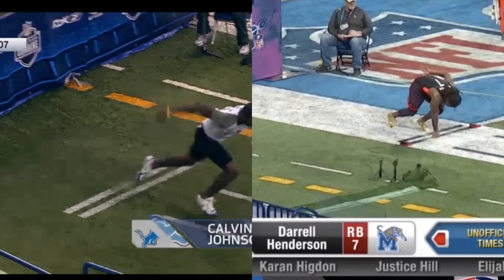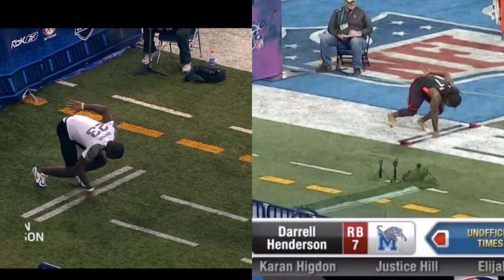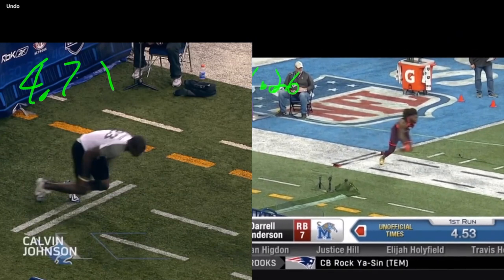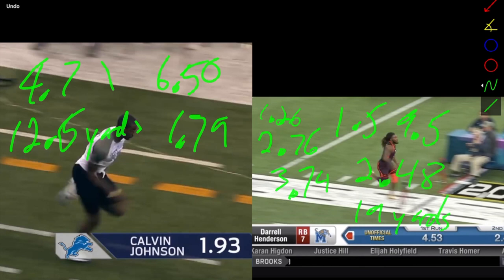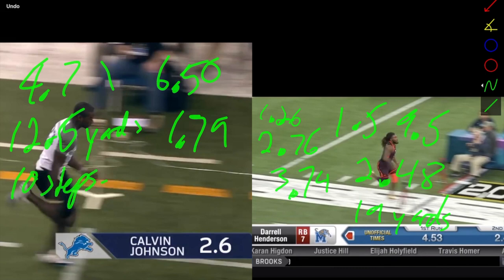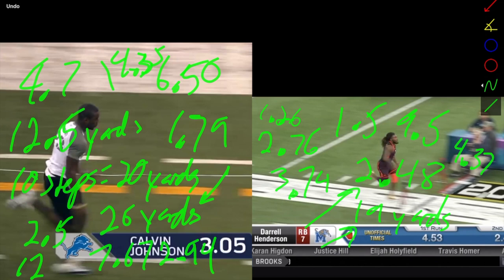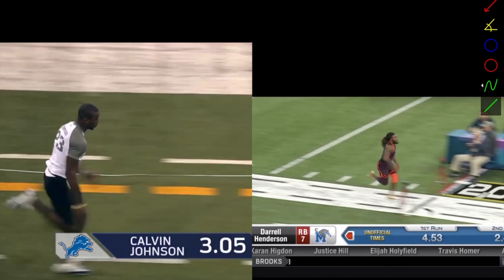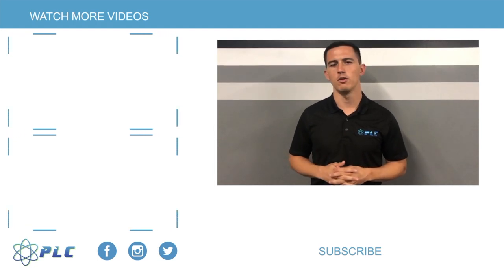40 Yard Dash Tips with Calvin Johnson & Darrell Henderson | Mechanics with Morey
Start Using Speed School Today For Free We are starting to put a bigger focus on the 40-Yard Dash so ask as many questions as you want! This video will be on Calvin Johnson and Darrell Henderson's 40 yards. We will give you some tips and awareness about how these guys ran such fast times. Let us know your thoughts!

LINKS TO PRODUCTS:

Loop Resistance Bands:

Laser Timer:

Long Resistance Bands:

Weight Sled:

Best Adjustable Dumbbells:

Speed Training Workout Set: